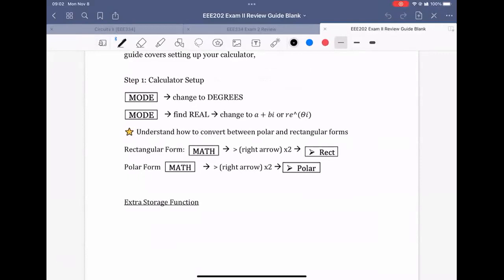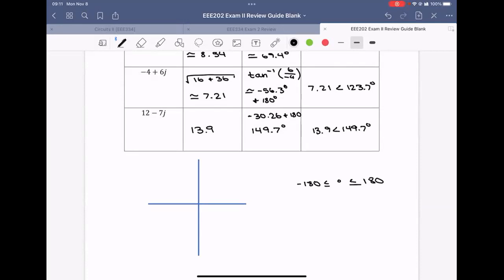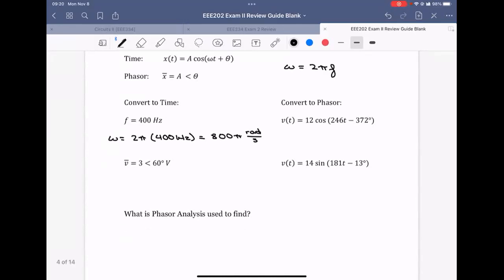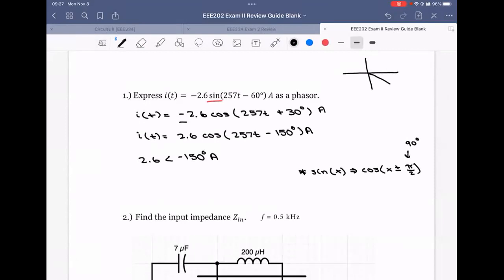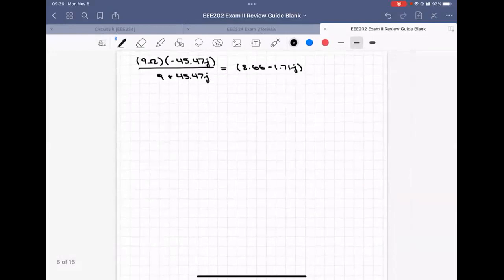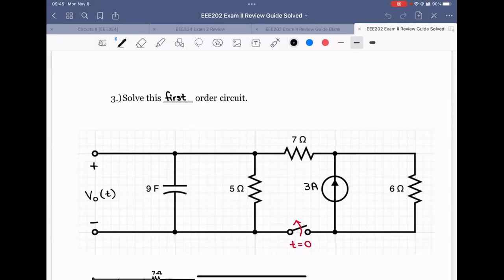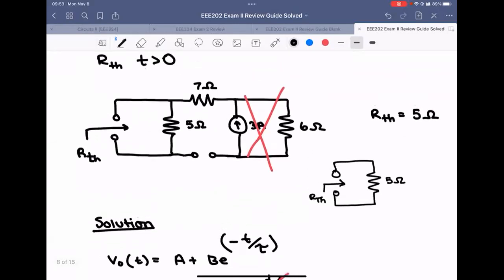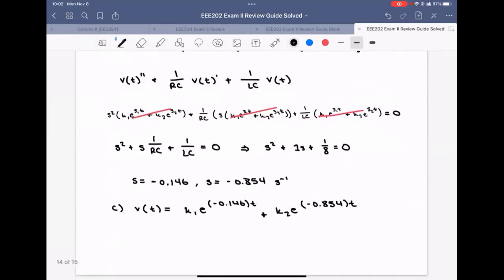EEE202 Exam 2 Review Session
Circuits I Review for the second in class exam.

This exam will cover phasor and time analysis, first order transients, impedance simplification.
Furthermore, you should be able to derive thevenin and norton equivalents with these new phasor and time domains.